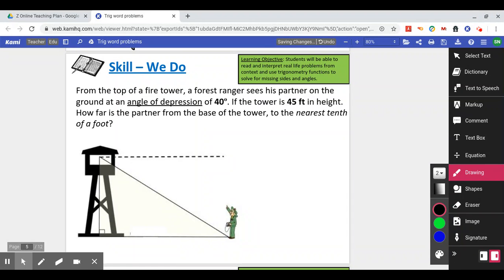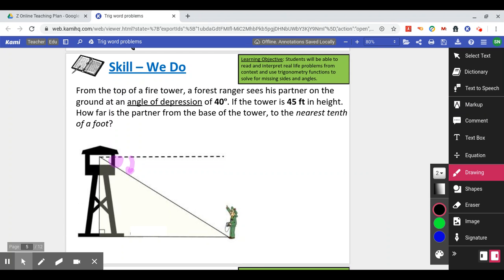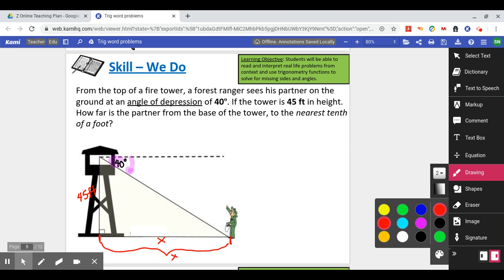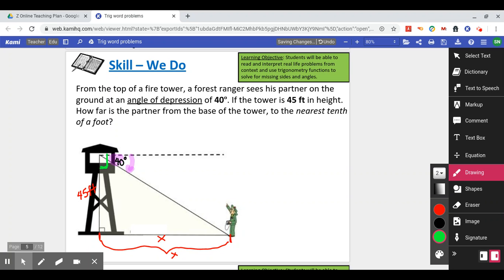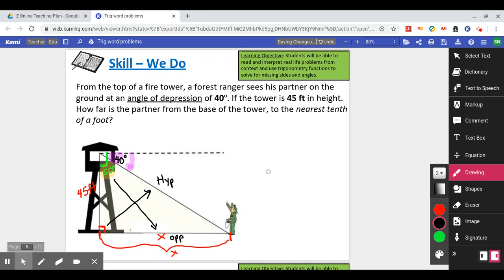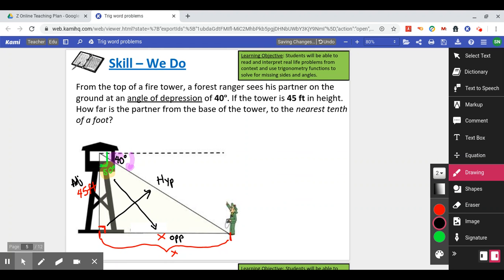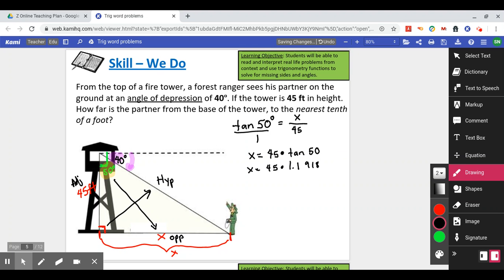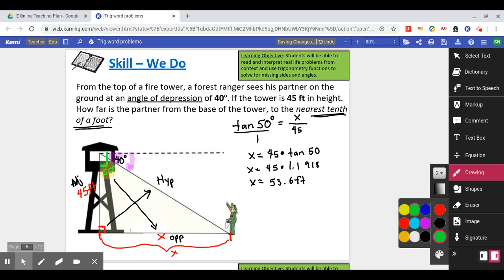Trig Word Problems Problem 2